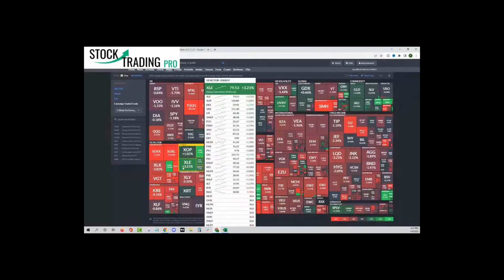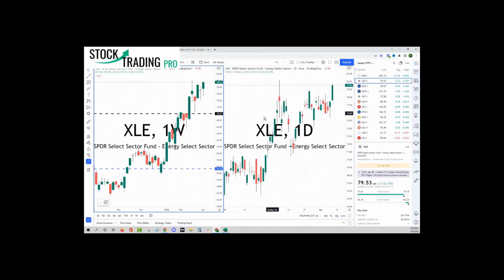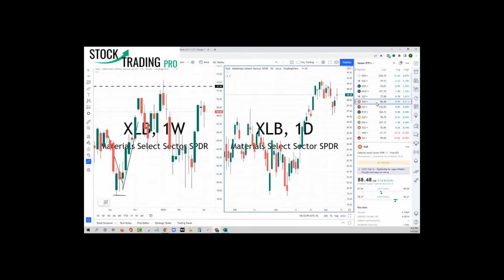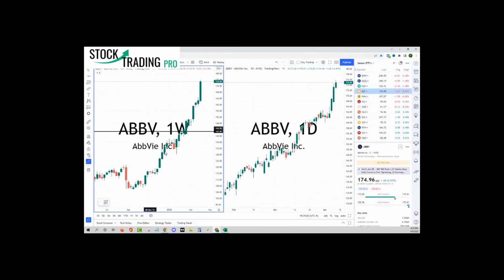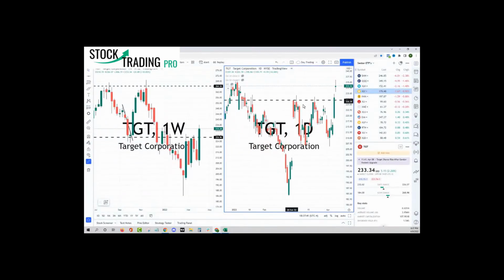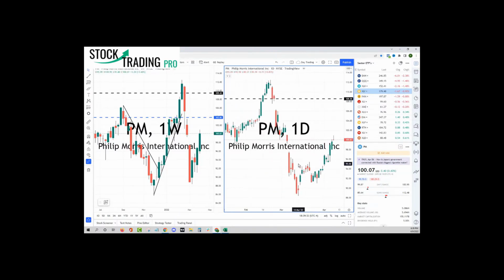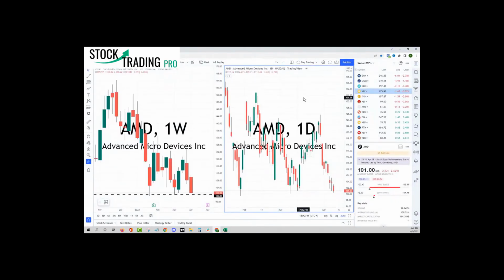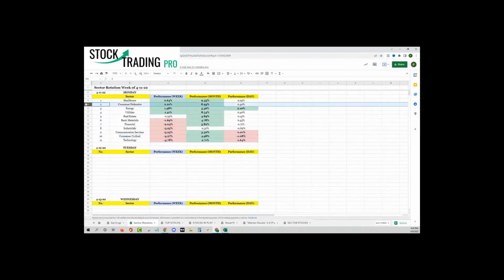Sector Rotation / Best Stocks to Buy Now / Week of 11 April 2022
Financial Education: Sector Rotation - Best Stocks to Buy Now, Week of 11 April 2022. Today's stock market update focuses on the best stocks to buy now using a sector rotation strategy. Some of these may be the best stocks to invest in 2022, we're focused on swing trading these stocks for now.

Stock Market Update: After a tough week in the stock market we've uncovered three strong sectors of stocks to buy, and two sectors of stocks I'm considering on the bearish side of price action.